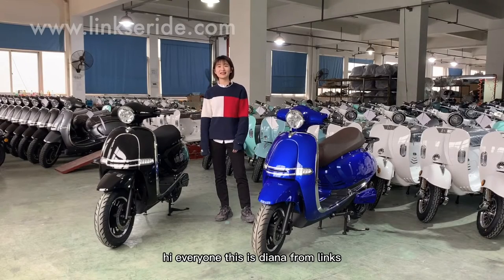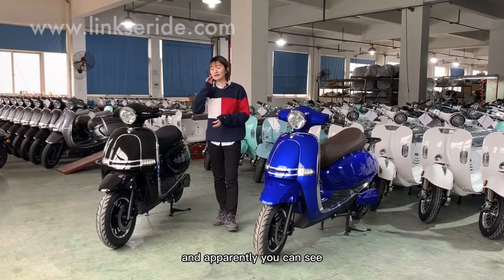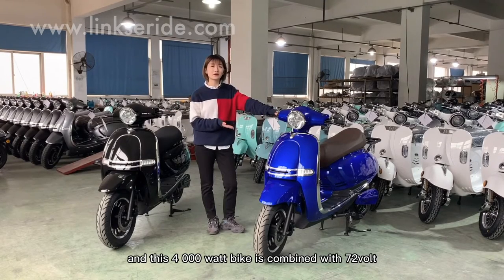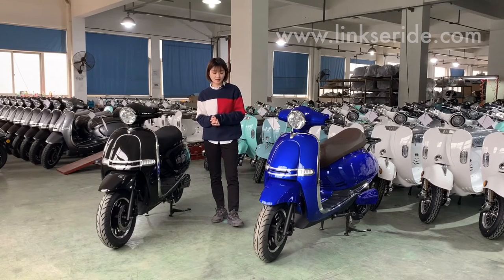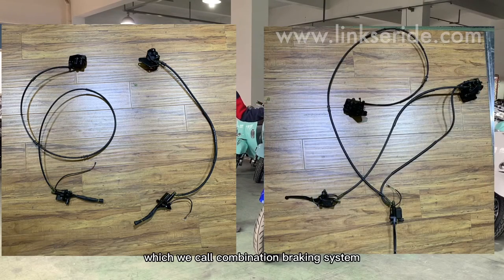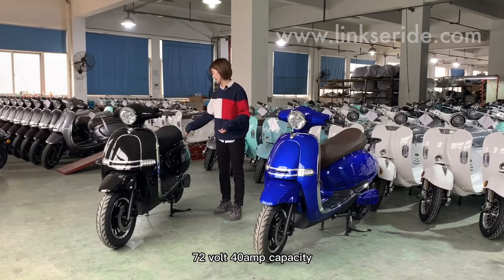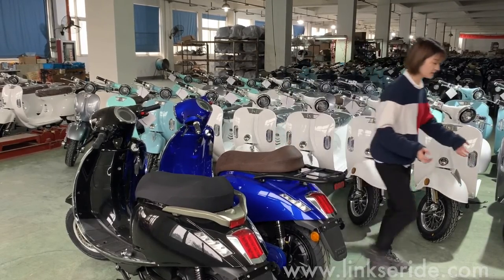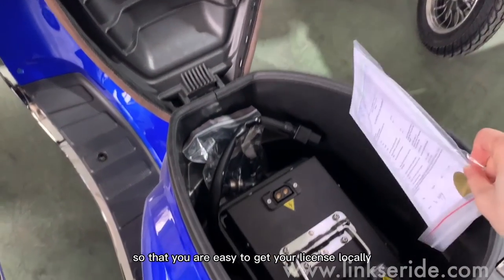Electric Scooter with Moped 4000W 75km/h motorbike Review from China Manufacturer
Hi, everyone, this is Diana from Links. today's video is an upgrade version of the electric moped scooter Swan. (product link to the web

For this EEC bike, we got both versions here. This black one is with 3000 watt motor and applied with L1E standard and this blue one is with an upgrade version of 4000 watt applied with L3E standard. We got both versions here for today's comparison video and apparently, you can see if we just compare for the design and shape. We got nothing. They're all the same. And actually, these two versions do not show too much differences. The main difference is about the power system.

And this 3000 watt model is combined with 72volt, 55amp Discharge.
And this 4000 watt bike is combined with 72volt, 70amp discharge.

So with higher power system. The speed is much faster than this standard 3000 watt version. The max speed of this 4000watt model is 75km/h, and this one is the max speed is 45km/h. So the speed is difference. And this bike with higher speed, we need to upgrade the disk brake system. This 45km/h bike is with single separate front and rear hydraulic dics break, and this one, we need to upgrade the disk brake system to CBS, which we call combination braking system. And that's it.

There's not too many differences for this bike. They share the same size same button details and same motor size, 12 inches, same tire size. Actually most part of the same. Even if the better capacity. They are the same with 72volt 40amp.

For this rear rack. This one is our standard configuration, with this handlebar, so when you move your bike, you can use the handlebar. But. If you need more storage and you want to tail storage box you need to change for this rear rack and. You could find the same color tail storage box here, that's it. These are ready-to-ship bikes, and let's see what we've got here. We've also got. The instruction sheet menus with certificates so that you are easy to get your license locally.

If you need more details, you could find all the information here.